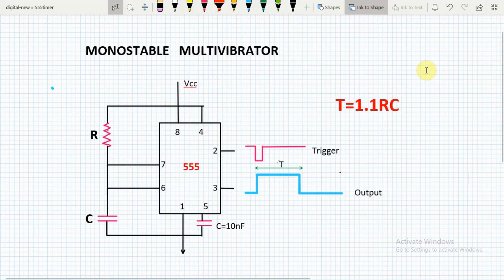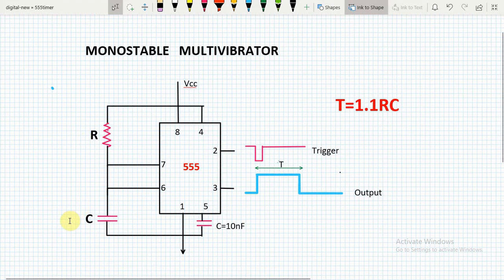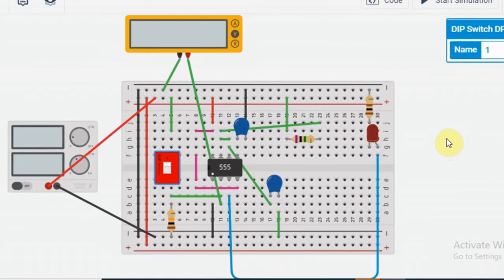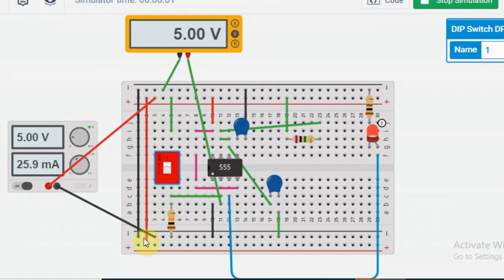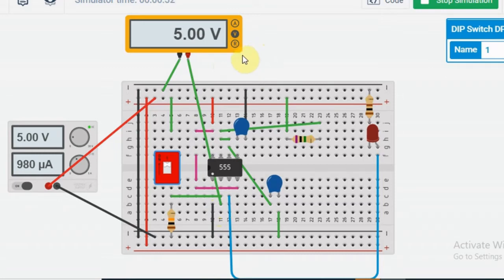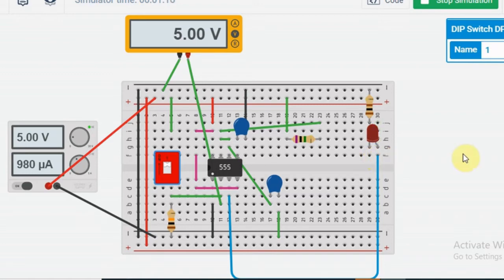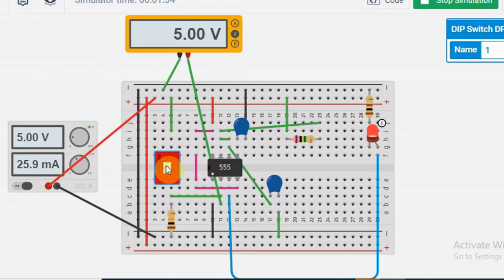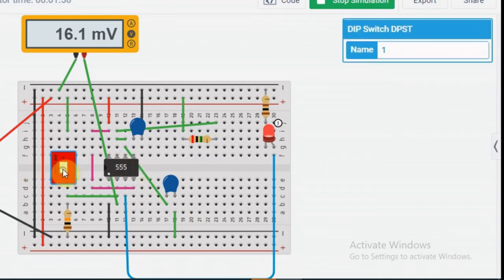Demo:Monostable Multivibrator using 555 Timer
Learn the working of Monostable MV using 555 Timer with the help of demonstration. The circuit is designed and simulated using Tinkercad.